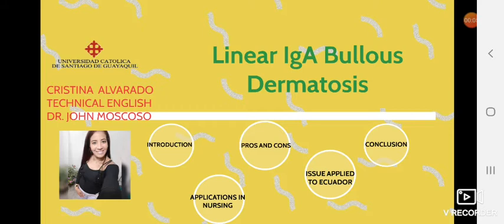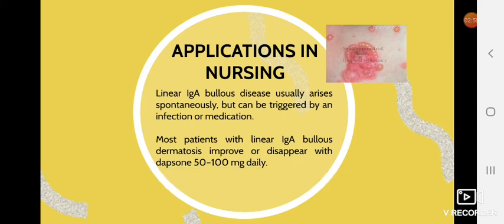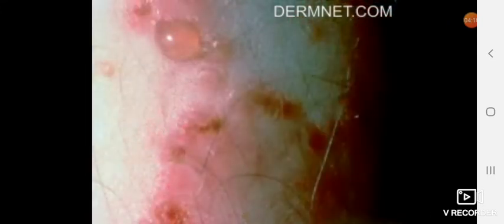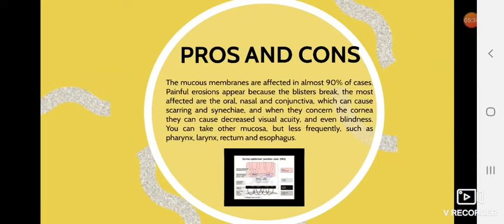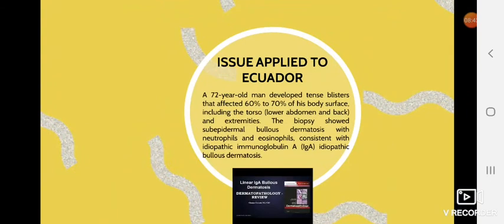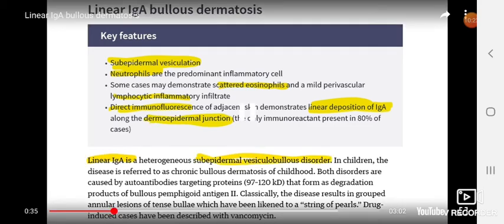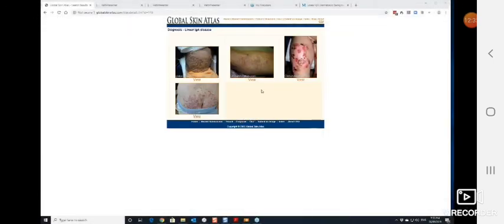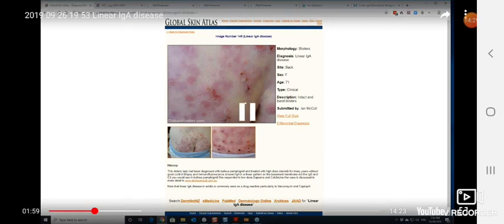TOPIC👇🏼 LINEAR IGA BULLOUS DERMATOSIS 👩🏻‍⚕ Dr. @jackrichar Porfa ayudemen con un l